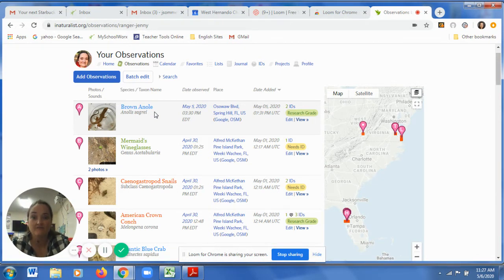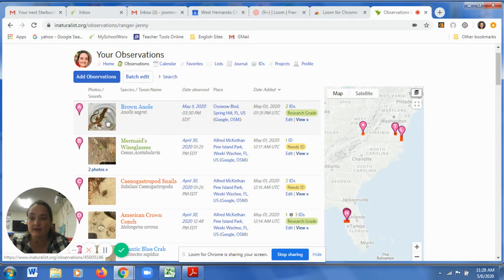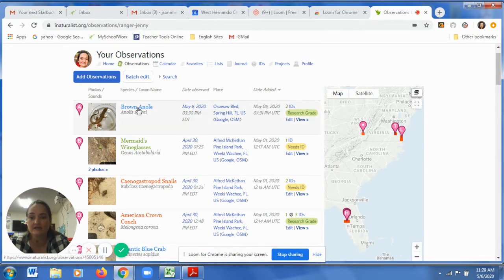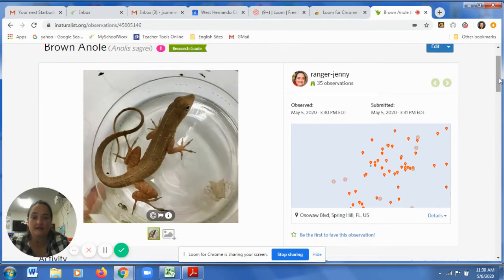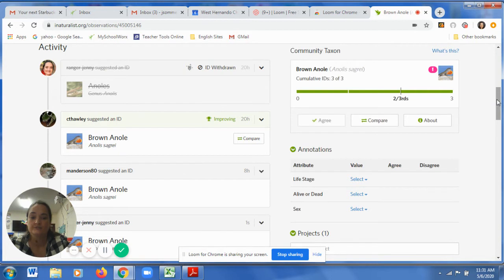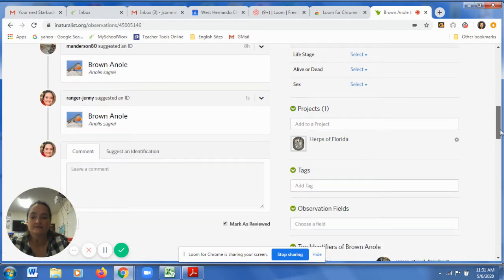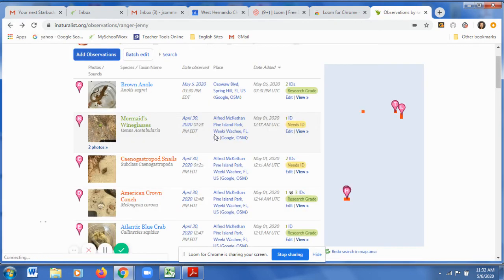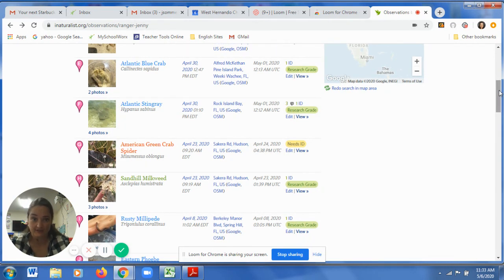Introduction to iNaturalist org app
Here is a video explaining the Inaturalist.org app that  I love to use while outdoors. It allows me to identify and record the cool things i see like insects, animals, plants and fungi.

Internet safety suggestions for kids:

choose your GEOPRIVACY in each observation as OBSCURED  if your are near your home. You could use OPEN when out at a public park or beach to allow more accurate data on cool finds.  There also is a setting of PRIVATE too.
Do not use your face in the profile pic and give yourself a nickname not your real name.